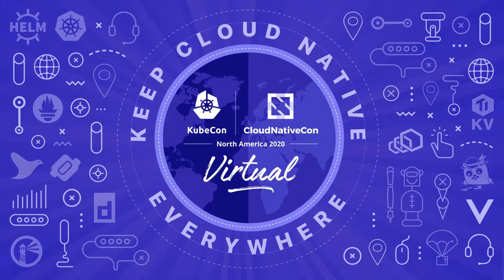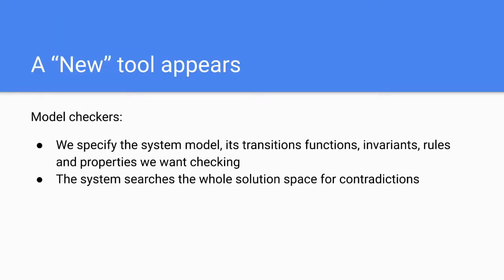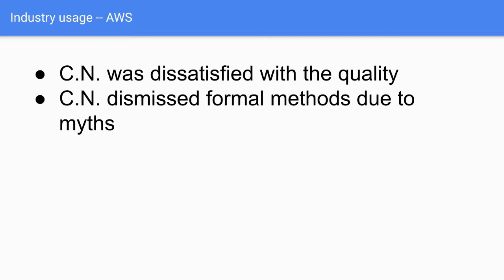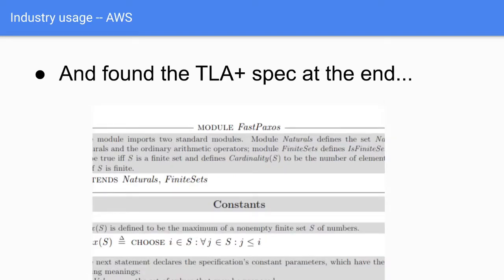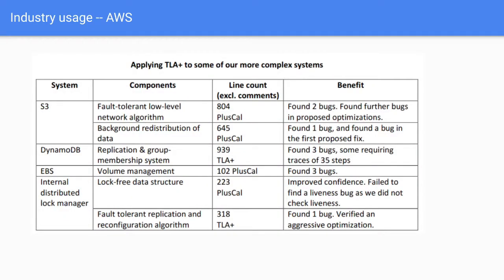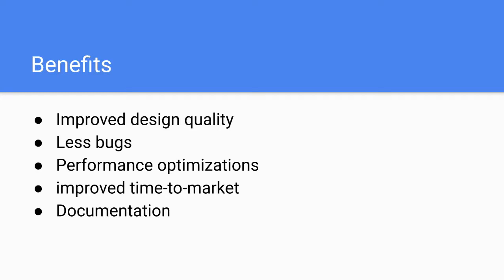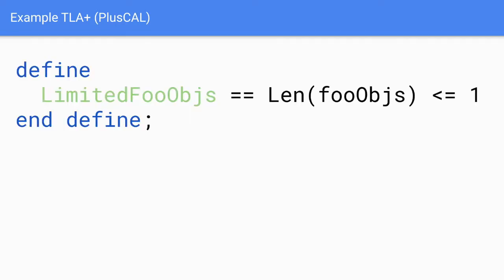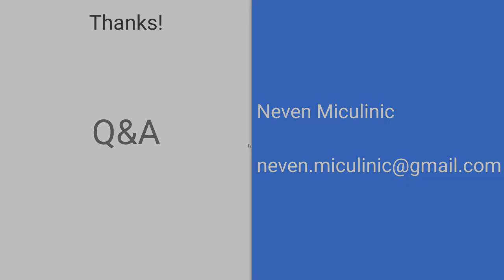Kubernetes Operators: Safety First Through Model Checkers - Neven Miculinic, grid.ai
Today's Kubernetes Operators aren't just a fancy toy, but utilities managing critical infrastructure. Many best practices are already applied, increasing their safety: unit/e2e testing, code reviews and post mortem analysis. This talk introduces some more recent tooling for working developers toolbox: model checkers. The likes of TLA+ and alloy have already been used for helping design many real-world systems, from S3 all the way to RTOS (real-time operating system) with massive success. They allow us to design and model our systems in the abstract, state the system facts, assumptions and expected rules to hold, and finally, they analyze our model for inconsistencies or scenarios we haven't thought of - like code review for system design on steroids. This talk introduces model checkers, covers the motivation behind them, and finishes with a short example.